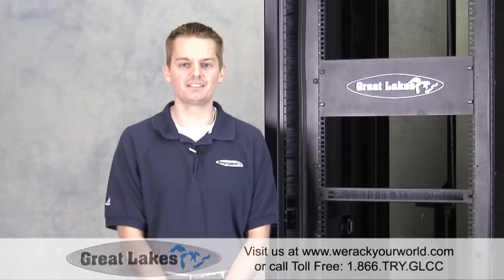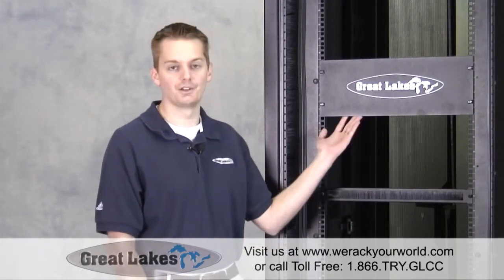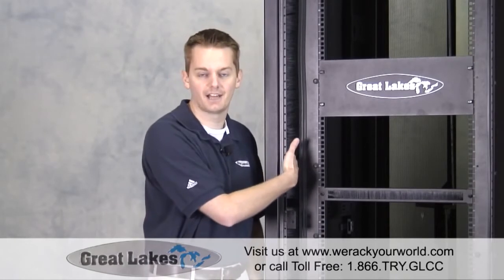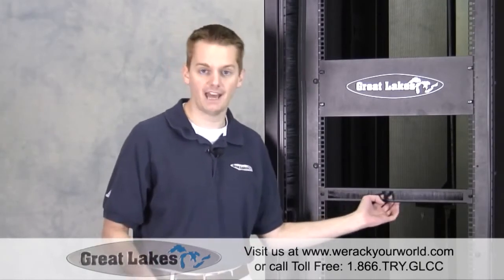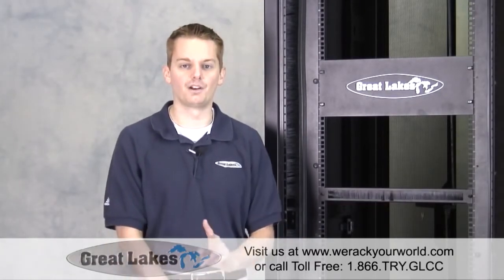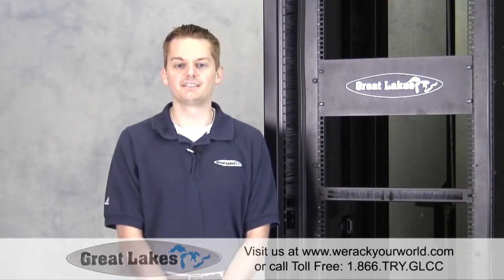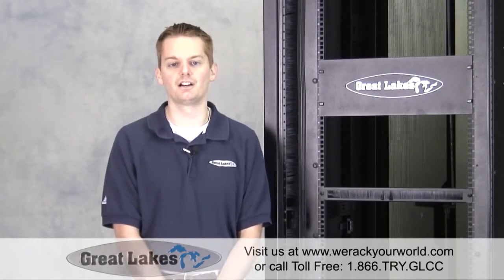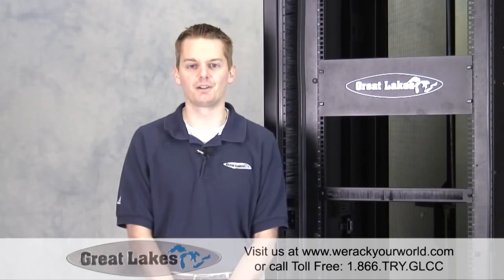Brush Grommet Filler Panel